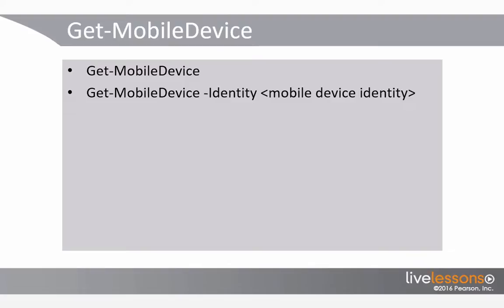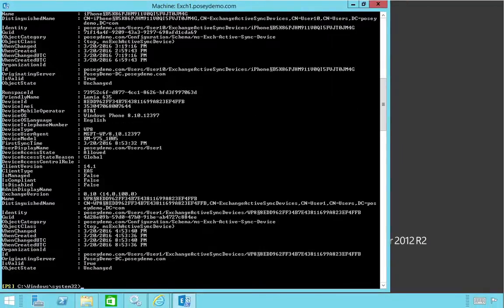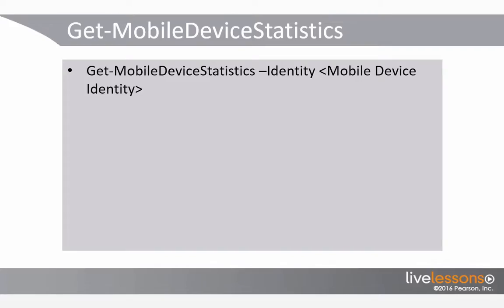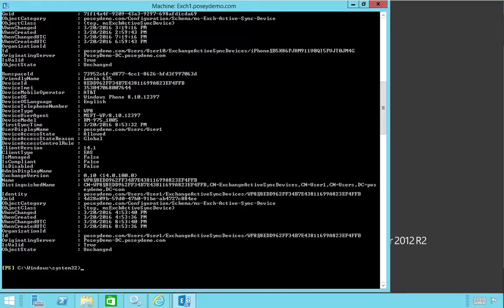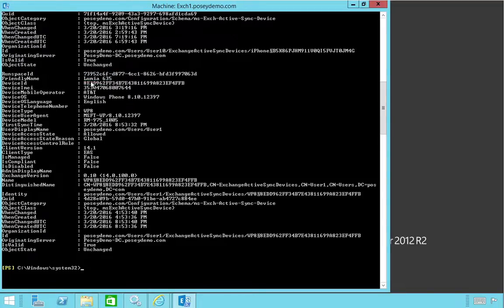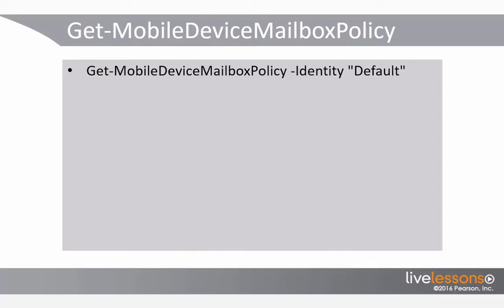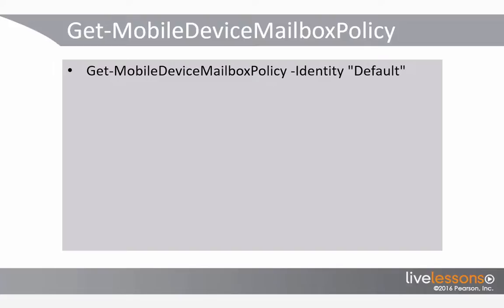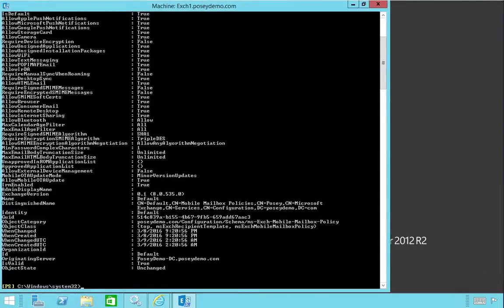7 6 Mobile Device PowerShell Cmdlets